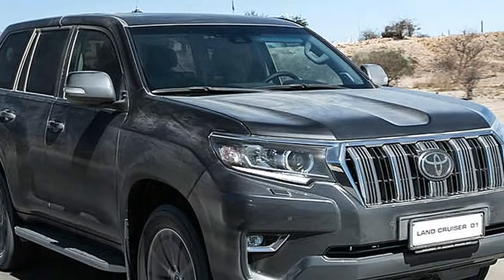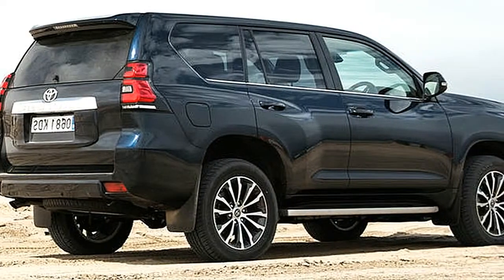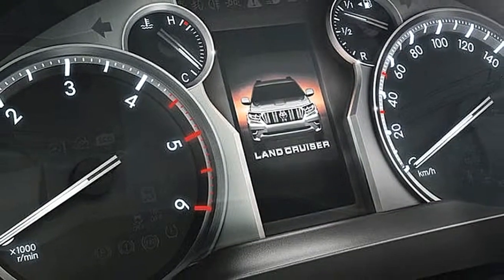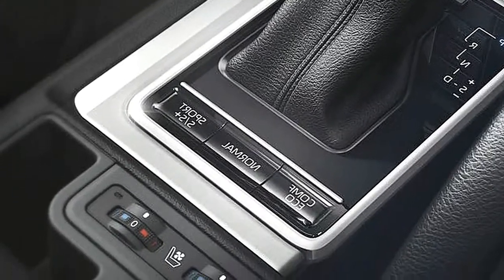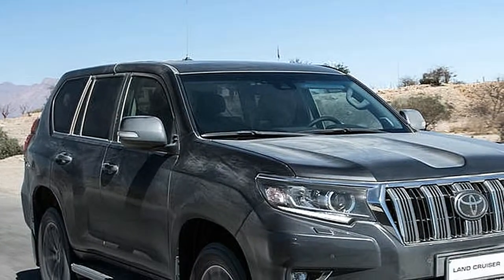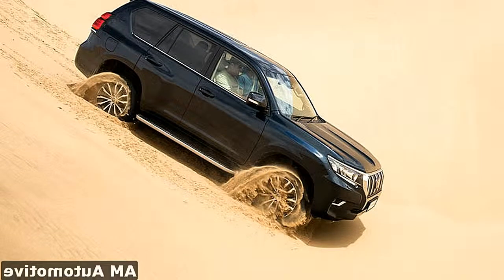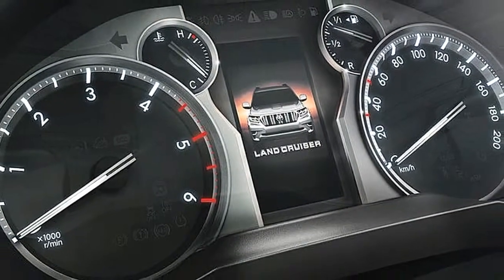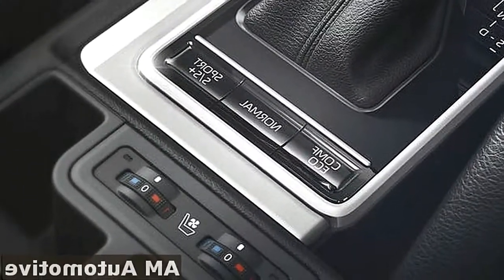AMAZING !!! NEW RELEASED 2018 !!! - New Landcruiser